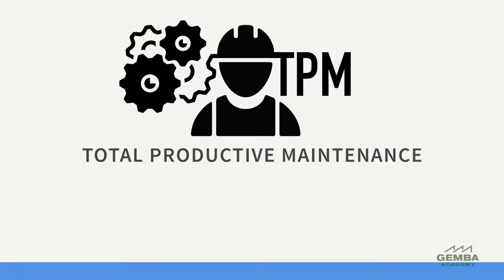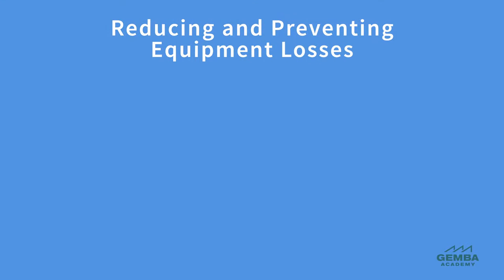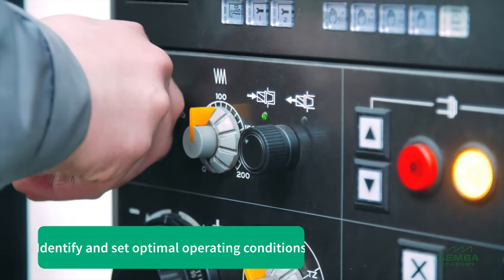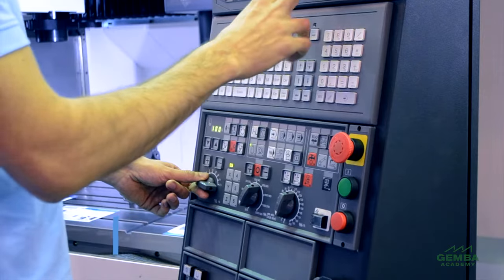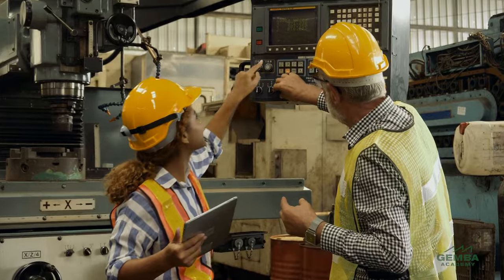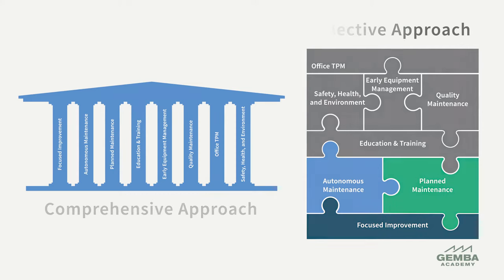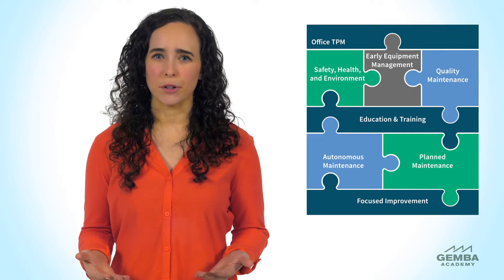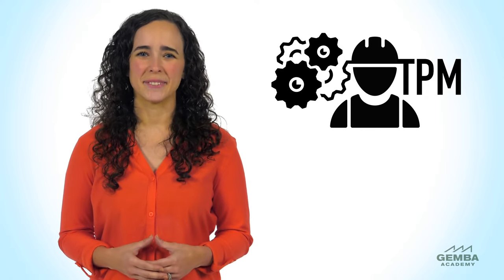Total Productive Maintenance (TPM) Introduction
| Total Productive Maintenance (TPM) engages every­one in the orga­ni­za­tion in activ­i­ties to min­i­mize all types of equip­ment loss­es. The ben­e­fits include increased capac­i­ty, more reli­able process­es, and ele­vat­ed skill lev­els. There are 8 pil­lar activ­i­ties in TPM which sys­tem­at­i­cal­ly improve equip­ment effec­tive­ness while build­ing a robust main­te­nance sys­tem. TPM can be adopt­ed ful­ly step-by-step, or selec­tive­ly to com­ple­ment a lean pro­duc­tion system.